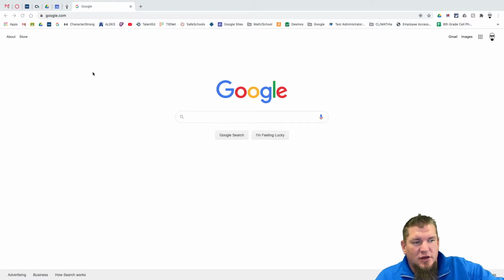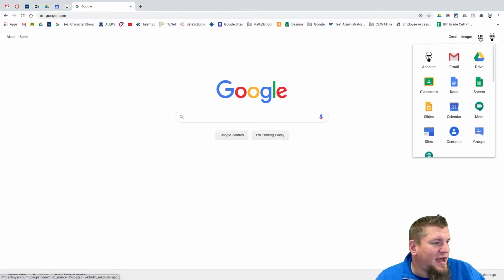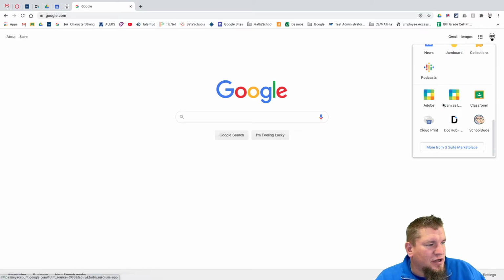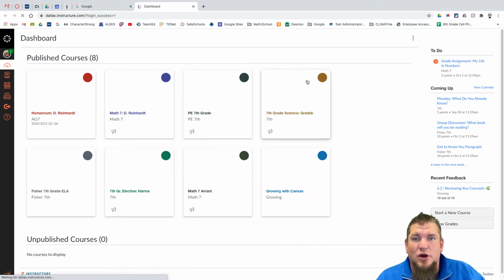Login to Canvas Tutorial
Helpful video about logging into Canvas and finding our Homeroom page